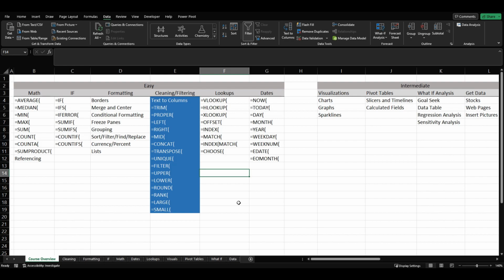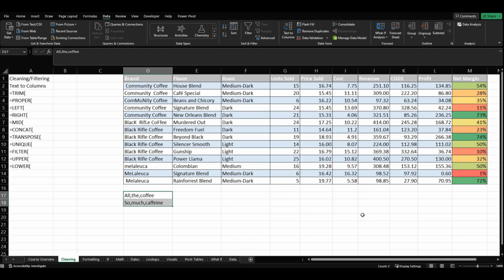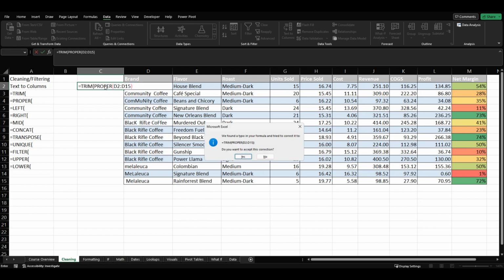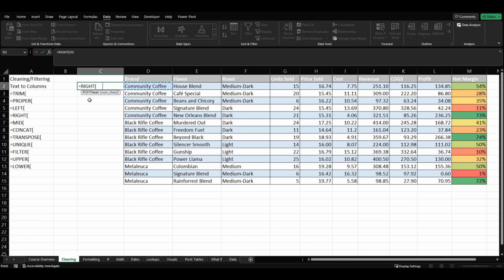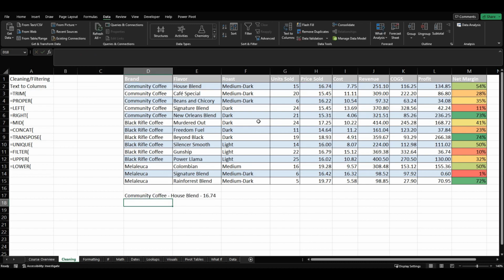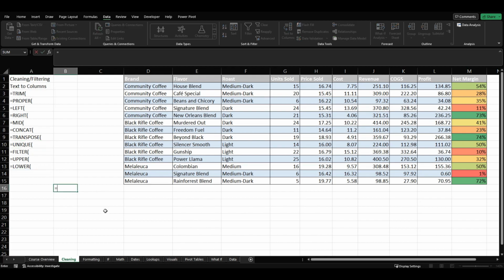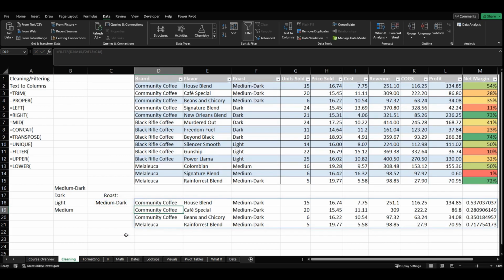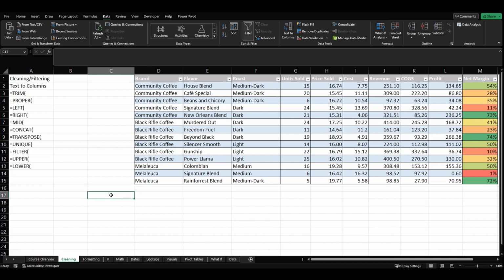How to Clean Dirty Data Using Excel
Hey all!

In this video, we'll be going over various ways to clean up data and how you can use them to quickly get the information you want.  Hope you enjoy!

0:00 Intro
1:10 Text to Columns
3:50 TRIM and PROPER
6:45 LEFT, RIGHT, MID
9:40 CONCAT
11:40 TRANSPOSE
13:55 UNIQUE
15:55 FILTER
18:00 UPPER and LOWER